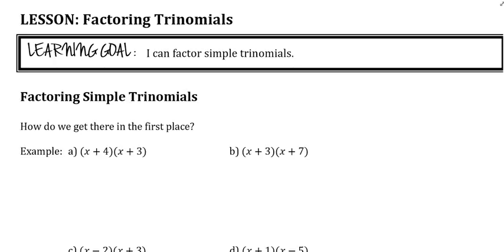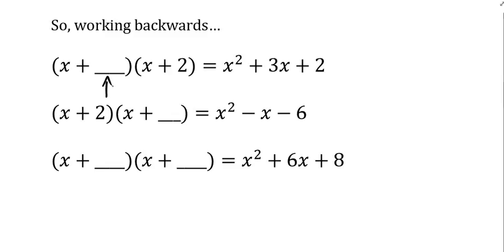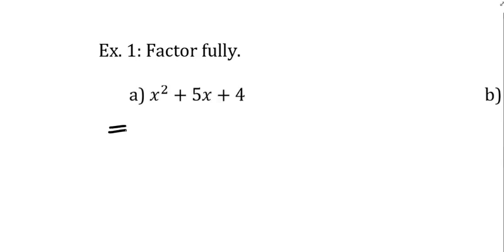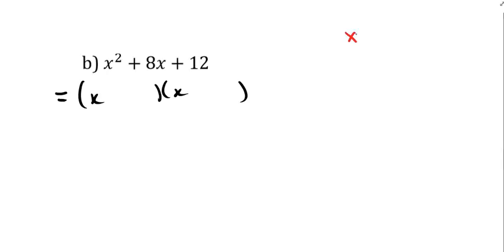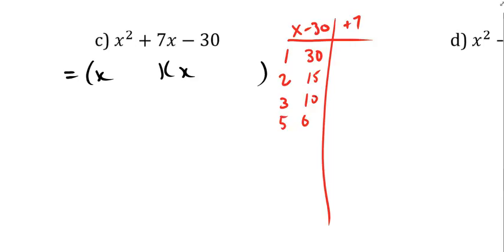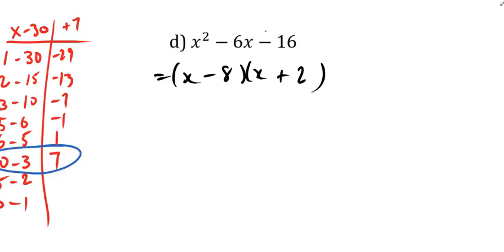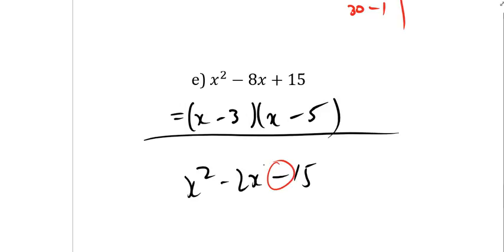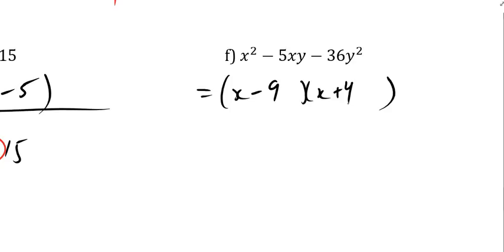05 LESSON Factoring Simple Trinomials